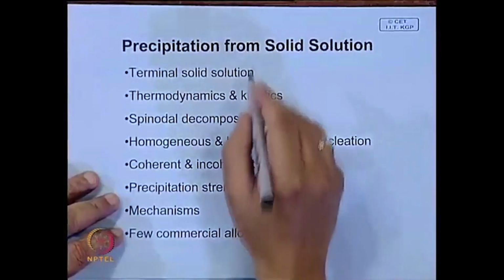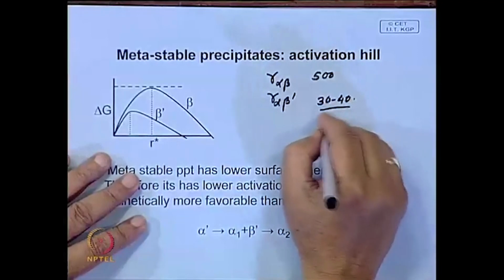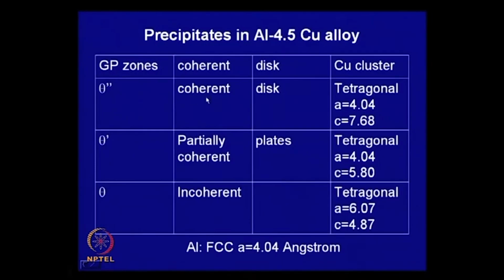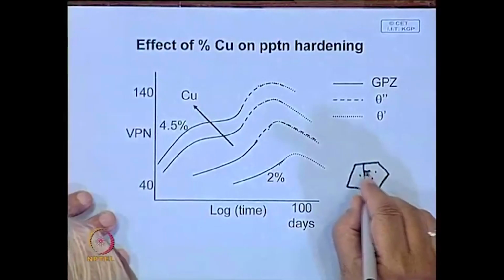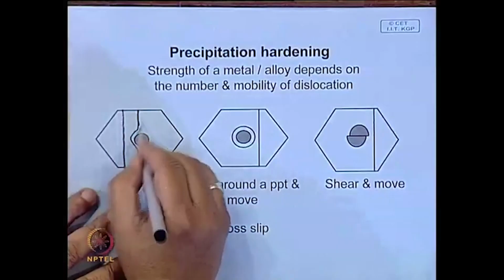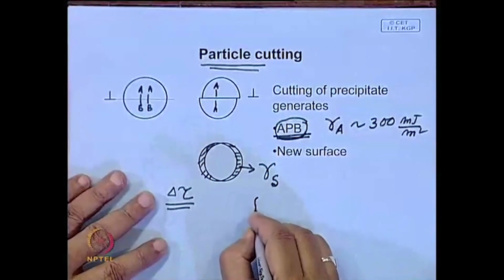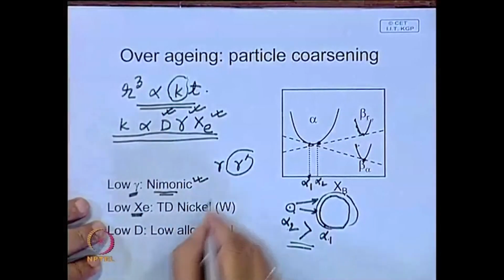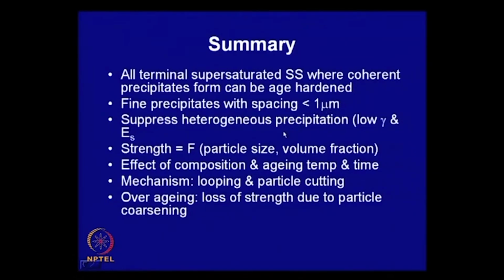Precipitation for Solid Solution (Contd.)